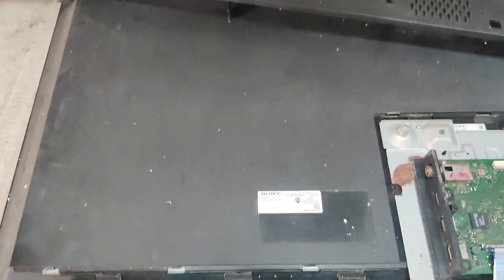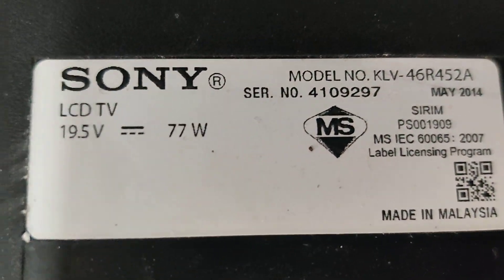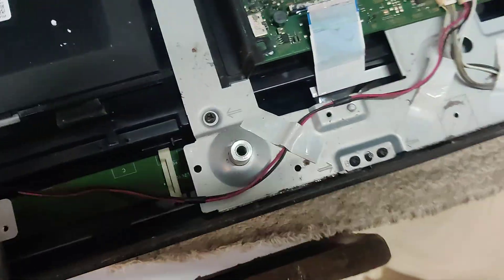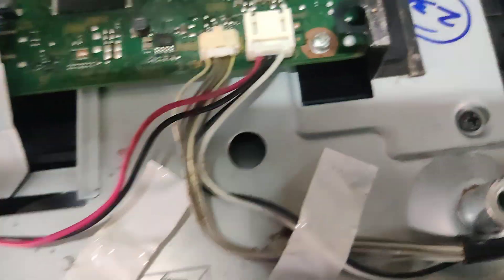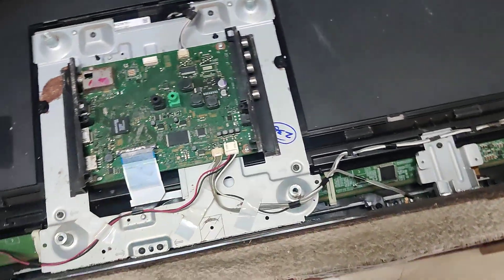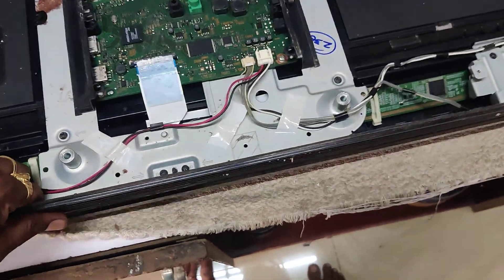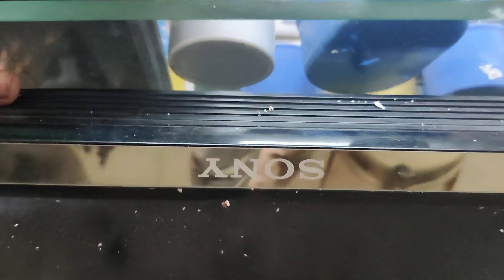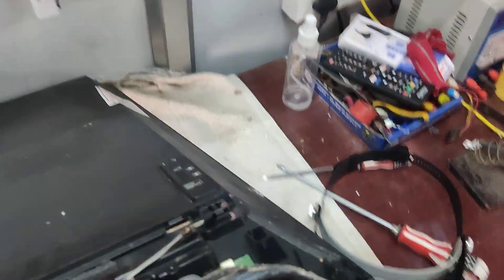Sony KLV46r452 LED TV SERVICE | Best Sony TV Service in Madurai | Sony TV Service Center Madurai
sony 46 LED TV SERVICE | Best Sony TV Service in Madurai | Sony TV Service Center Madurai

Address: 75A, TPK Main Road, ESI Hospital, opp. Palanganatham, Madurai, Tamil Nadu 625001

ABOUT US VEL'S TV

We are a registered firm under Trade Marks Act, 1999, Government of India at Palangatham, Madurai, Tamilnadu.

Experienced over 20 years in the IT field, and more than 5 years in TV field with 4 offices in Palanganatham, Madurai for servicing, displaying and promotional activities. With a motto to give entertainment with latest technologies at affordable cost to all kinds of people, our growth is endorsed with product quality, service quality and best price by Customers.

Soon you will find our Brand “VELS” will be competing to all leading brands at all locations with well-trained Service Setup. Thanks.

Vels tv Provide Following Service

Best Laptop
Best Desktop
Best Computer
Best Led Tv
Best Laptop service
Best LED Tv Service
Best Home Theatre
Best Speakers
Best Printer